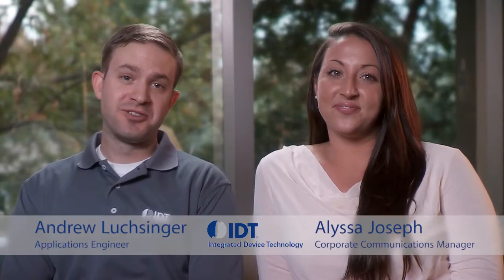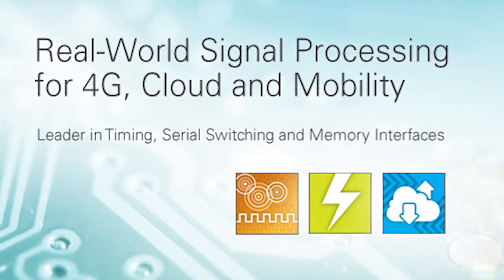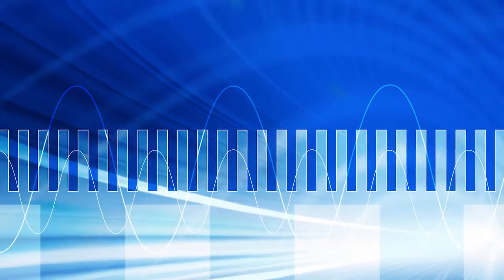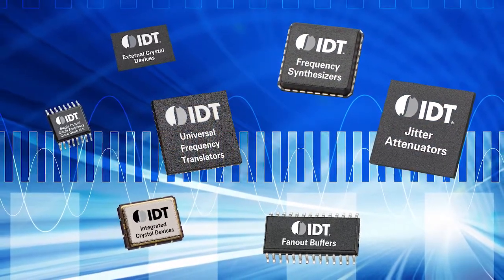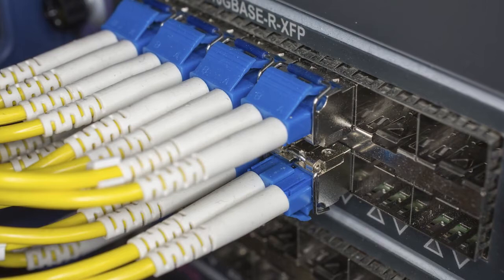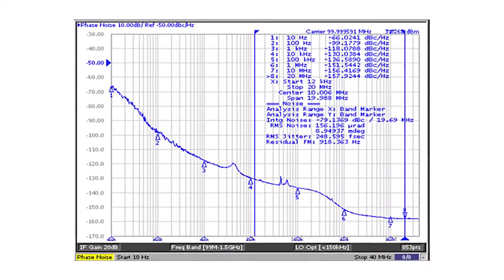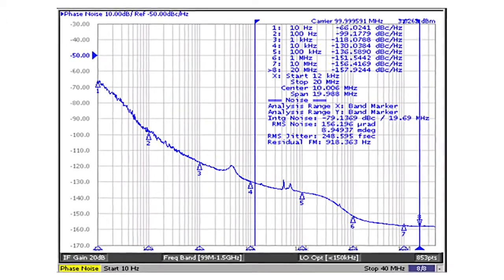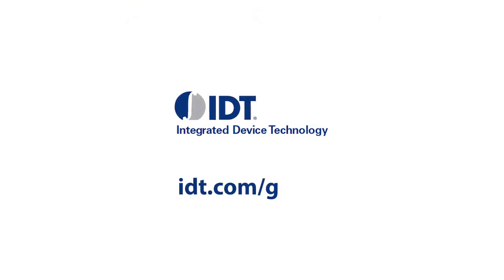IDT XO, Crystal Oscillators by the Leader in Timing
Data throughput needs continue to rise for serial IO technologies. As these speeds increase, jitter requirements have become more stringent. IDT’s new family of Crystal Oscillators, IDT XO, is the response to the industry’s needs for high performance, low jitter clock sources. IDT XO feature a typical jitter value of 300 fs RMS with a maximum value of 400 fs, integrated over 12 kHz to 20 MHz.

IDT offers the most precise timing solutions available with industry leading accuracy over temperature, frequency stability, and best phase noise and jitter feature sets.

Presented by Andrew Luchsinger and Alyssa Joseph.